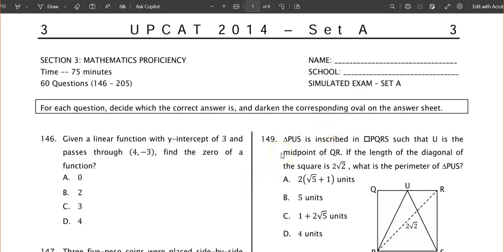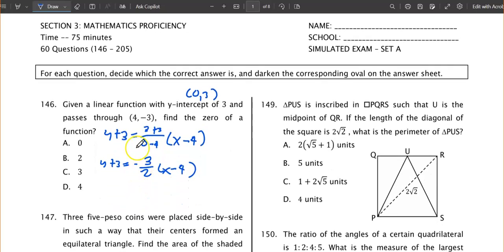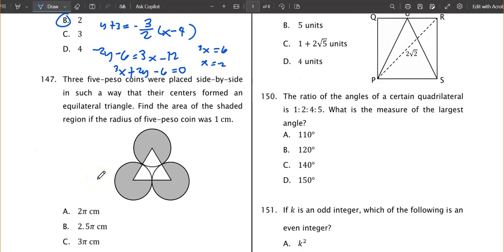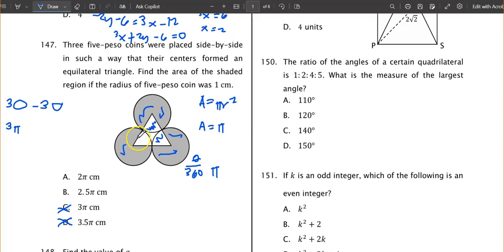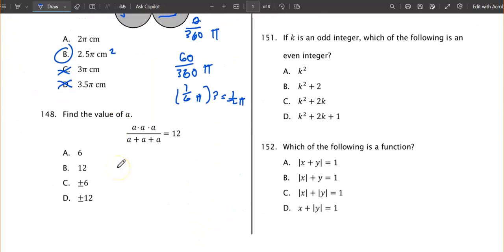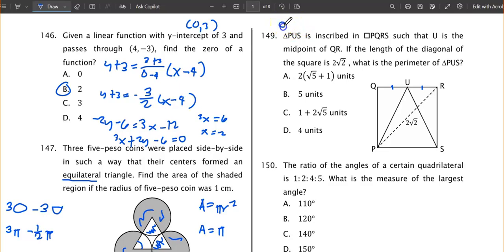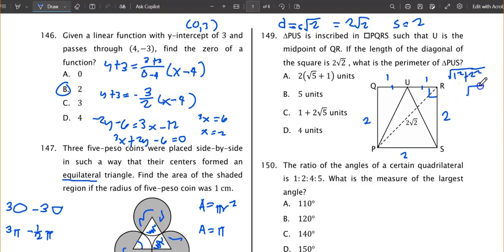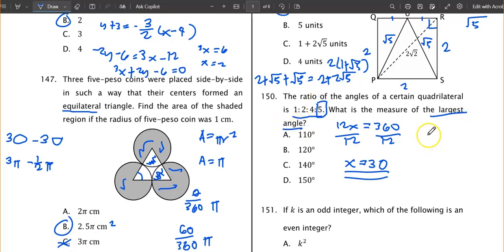PART 1 - UPCAT REVIEWER 2014